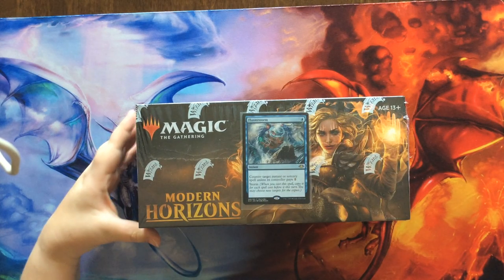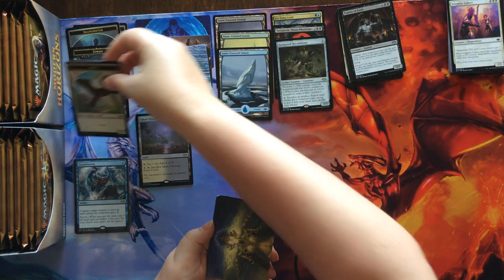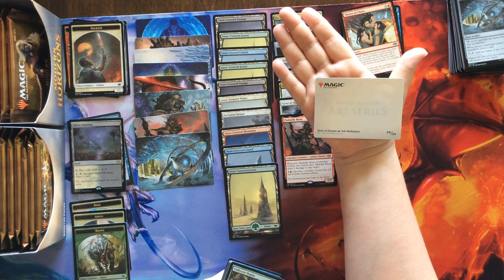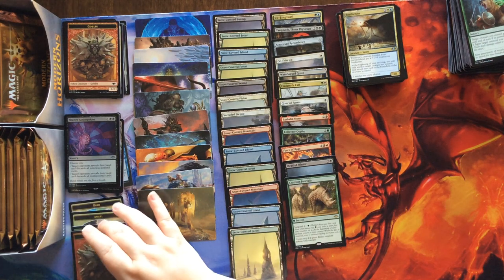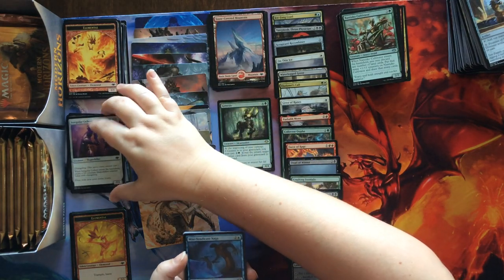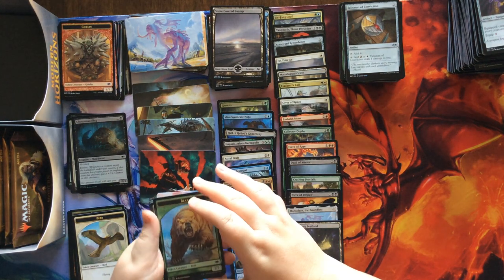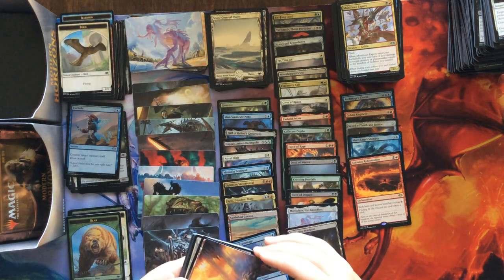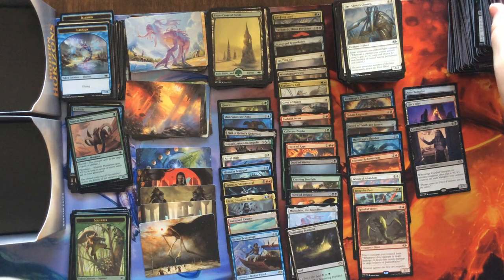HAPPINESS Modern Horizons Unboxing (Box 1 of 2)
It's hard to say for sure, but I made double in pre-sale values what I paid for it! I understand some of these cards won't be worth a tenth of their pre-sale values and some might double. Only time will tell!

Also art cards! I hadn't even heard of them before, but I absolutely loved them! I'm such a sucker for gimmicks.

Also apologizes for the shady cinematography. We'll take better care to square up the screen next time.